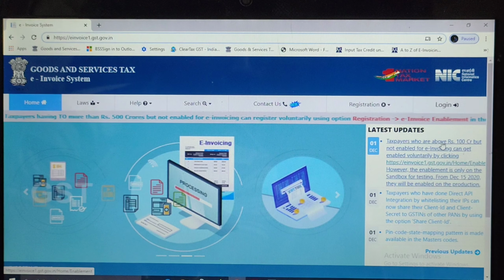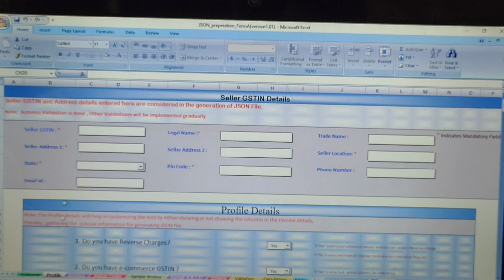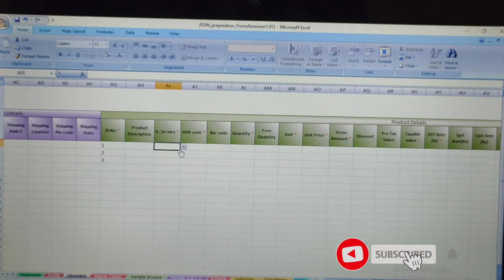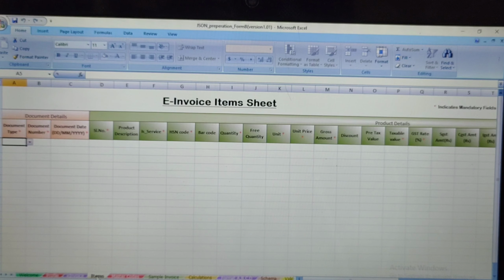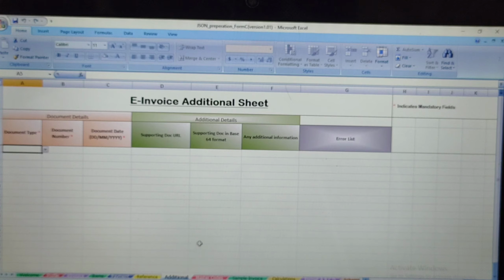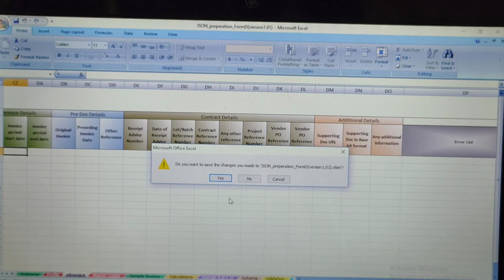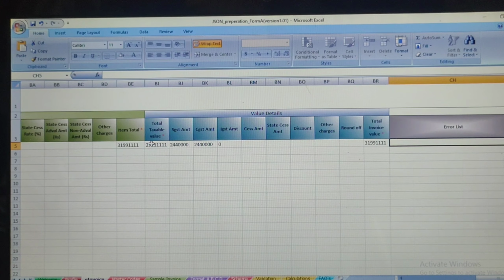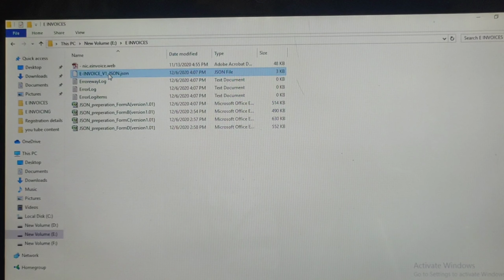Create E Invoice without any software (Practical session on E Invoice system)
A practical session on E Invoice system.
W.e.f. 1.1.2021 it is applicable to all the tax payers whose aggregate Turnover more than 100 crores.
E invoicing is mainly to avoid fake invoices
Very soon it is applicable to all tax payers.

A live video on E invoicing system without using any software.